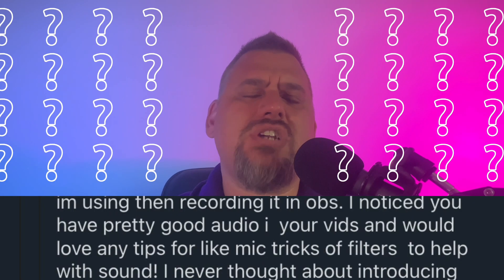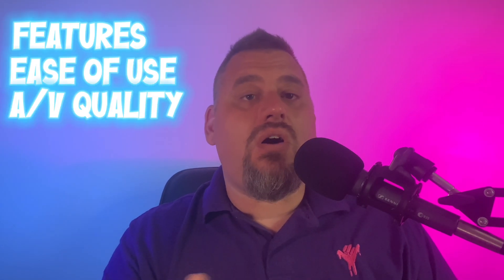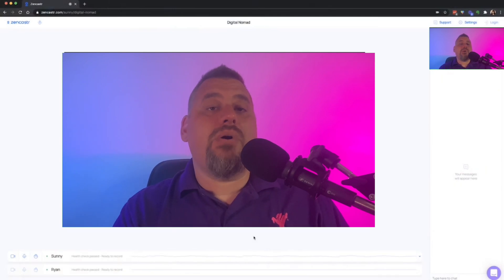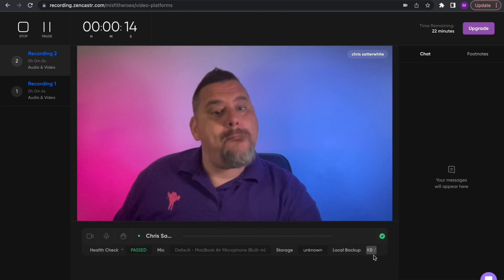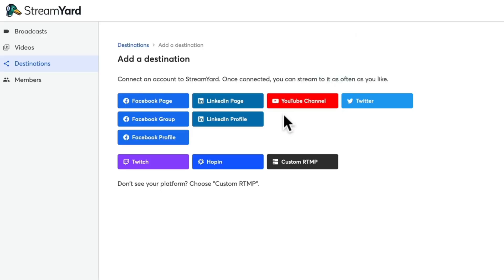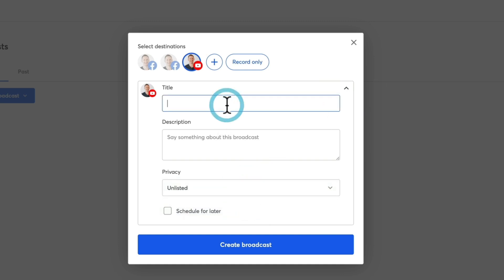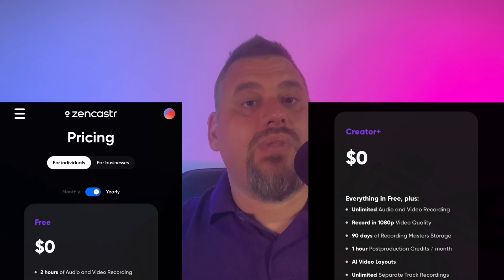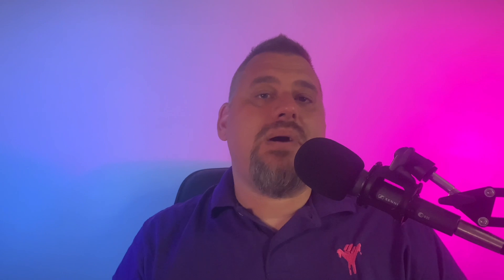Which video recording platform should you use in 2024? Zencastr vs. Riverside.fm vs. Streamyard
Chapters

0:00 Intro
0:39 Zencastr vs Riverside vs Streamyard
1:23 How I judged
1:29 The problem
1:42 How video recording platforms Work
2:05 Zencastr
3:11 Riverside.FM
4:22 Streamyard
5:07 Pricing
5:37 Which is Best?
6:11 Conclusion